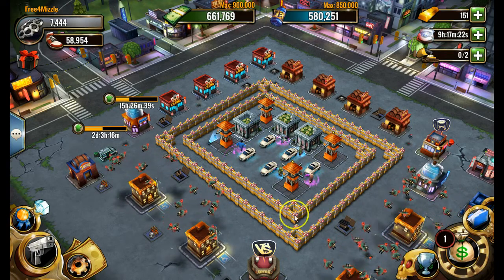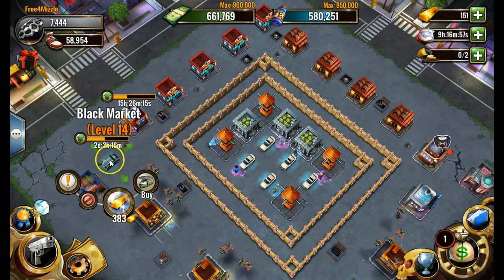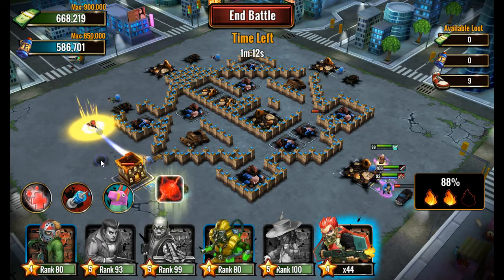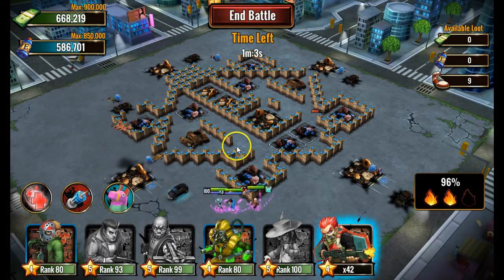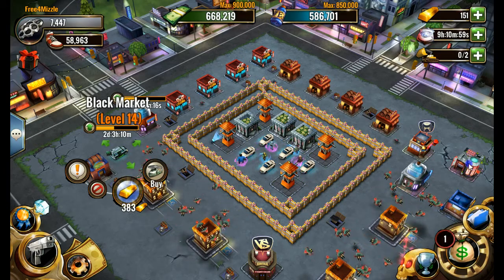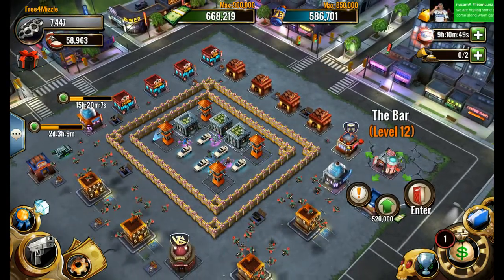Clash of Gangs- Free4Mizzle "Mission 4- Battle 1"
This is the first video of the new series which will provide strategies for completing missions.

GooglePlus-  TMizzleGaming

Artist: DJ Beatbox
Track: Soulscape

Artist: DJ Erhain
Track: Encounters